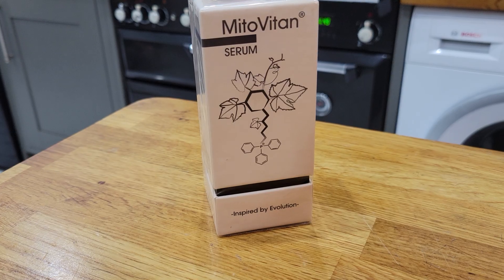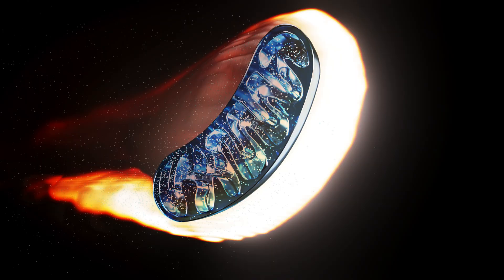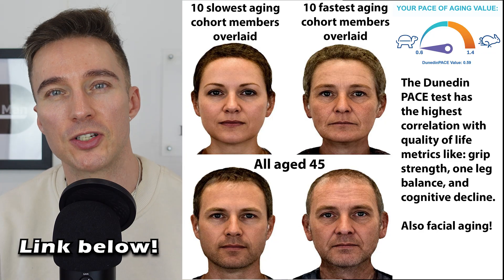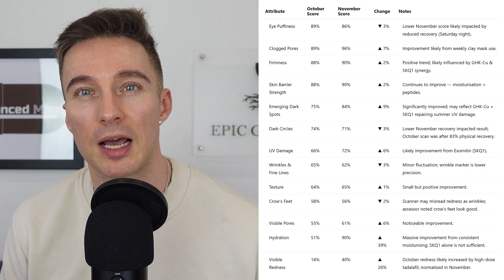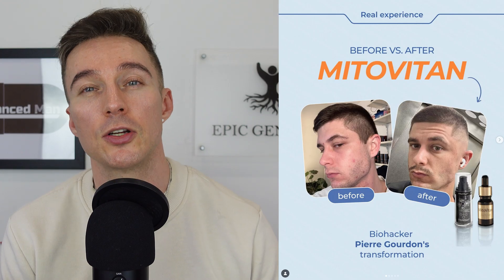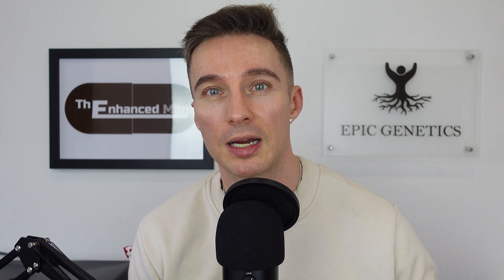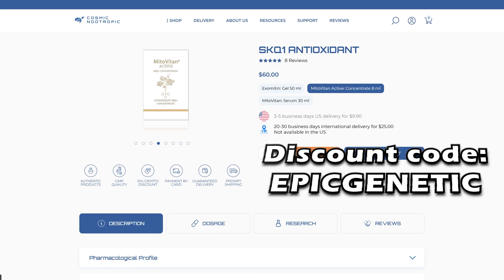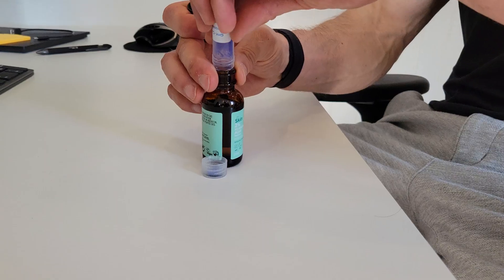SKQ1 Serum: The Secret To Healthier Skin?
In this video, we provide a brief overview of SKQ1, a potent antioxidant that directly addresses the root cause of oxidative stress within your skin cells. Understanding how it targets free radicals is crucial for maintaining optimal skin health. This compound works to improve your skin by addressing cellular structure at its core. Discover the secret to healthier skin with SKQ1, a revolutionary approach to skin care that targets free radicals and promotes anti aging. As an anti aging expert, we will delve into the world of anti aging skincare, exploring the benefits of blemish control, deep hydration, and achieving a flawless complexion. Learn the latest hydration hacks and how to incorporate a hydration serum into your skincare routine for a healthy radiance. Exomitin and mitovan are just a few of the ingredients that can help you achieve clear skin and a glow up. Get ready to glow with our expert tips on radiance boosters, nourishing creams, and serum secrets. Whether you're looking for a youth serum or glow boosters, we've got you covered. Our goal is to help you boost your biology and achieve a youthful appearance with a simple skincare routine. Say goodbye to blemishes and hello to glowing skin with our expert advice on nourishing serums and glow solutions. Tune in to learn more about SKQ1 and how it can help you achieve the skin of your dreams.

Contents
0:00 -About  SKQ1
5:31 Before & After Results
12:05 Mixing With Moisturizer